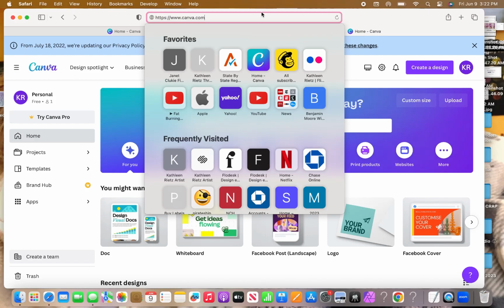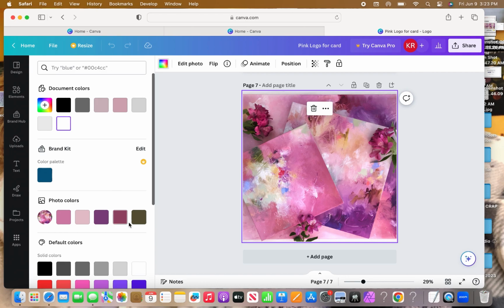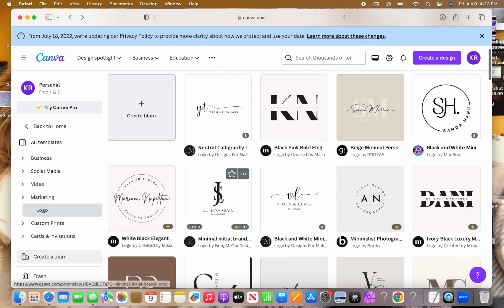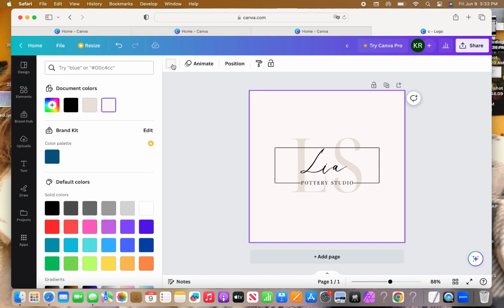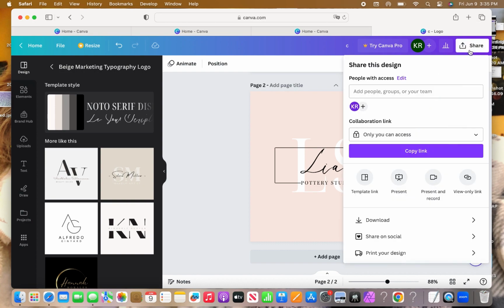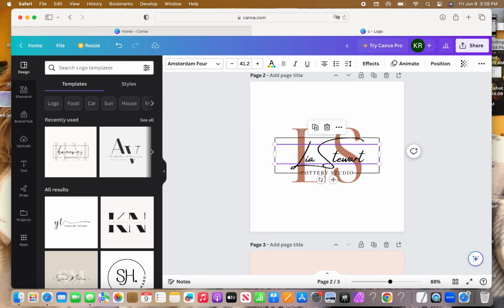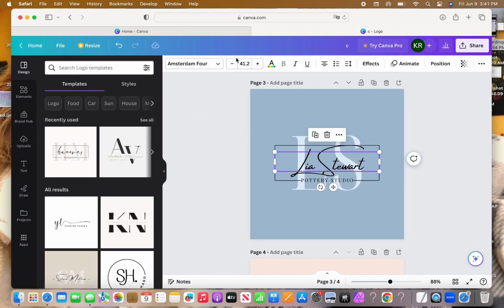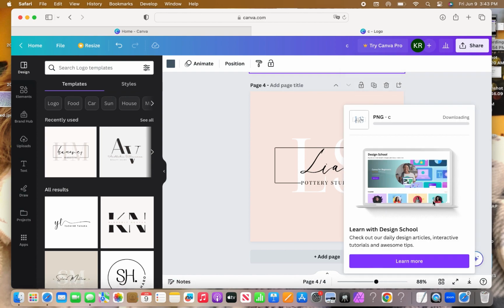Tutorial: Create Your Logo on Canva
Creating my branding on Canva, I start with a logo and am then able to use the colors and fonts across all social media platforms, my website and promotional print materials. I've been using Canva for several years and find it to be an incredibly powerful tool for building my brand identity.